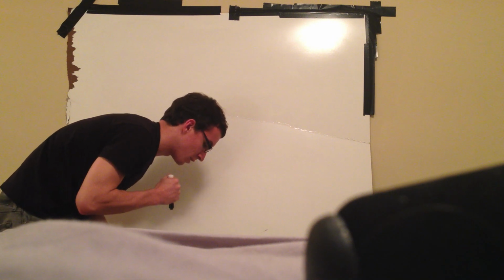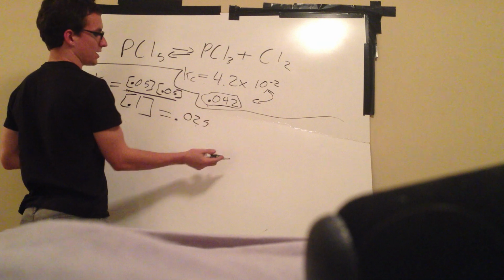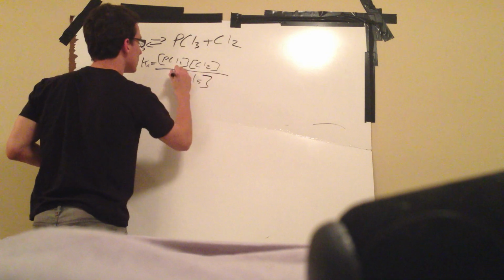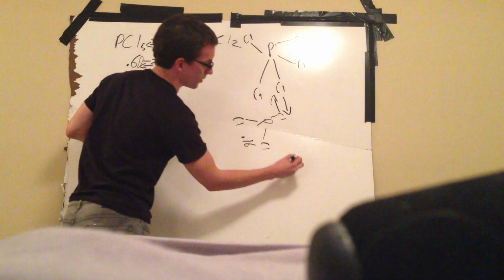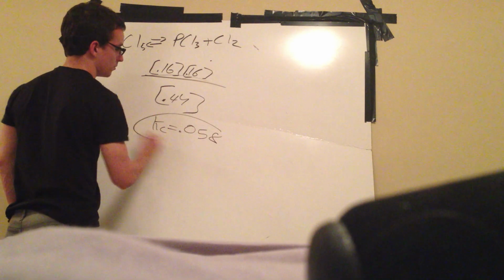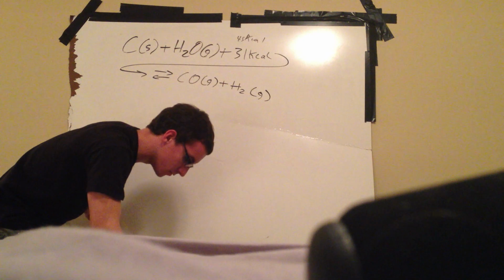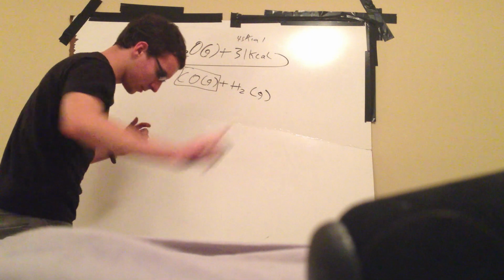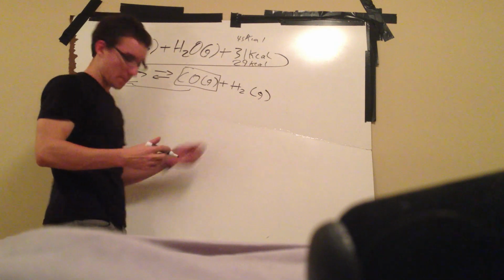ConceptsExplained: Chemistry Chapter 9 - Challenge Problems!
Here, we dive into the more advanced subject matter in chapter nine.